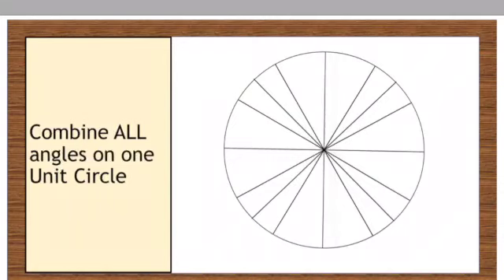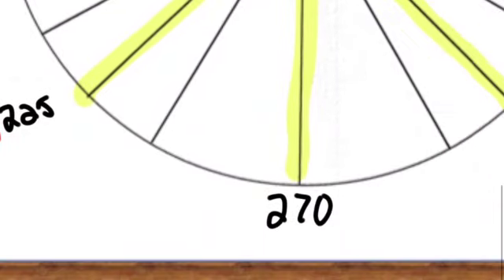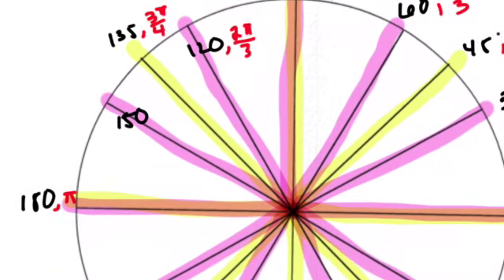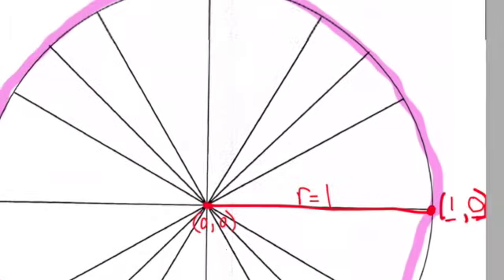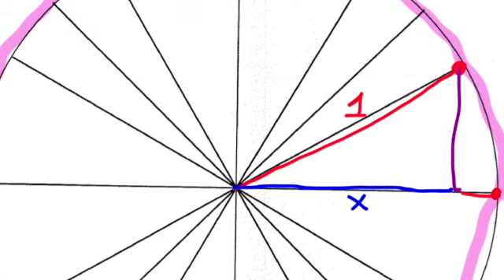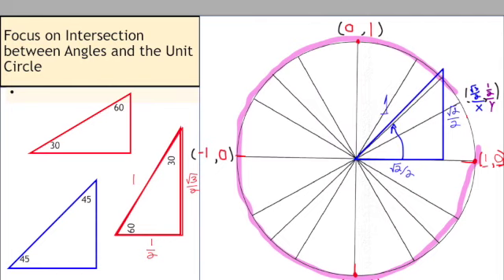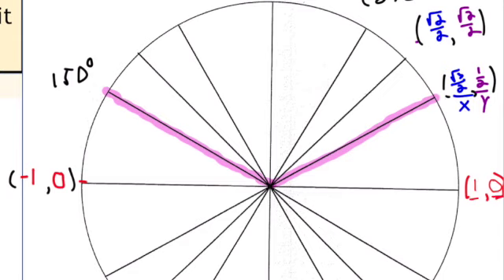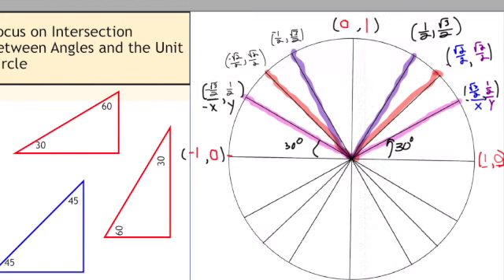Intro to Unit Circle (Part 3)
Part 3 of a lesson on Unit Circle